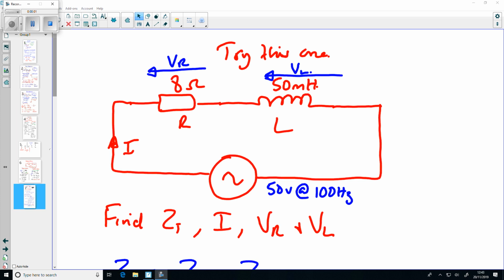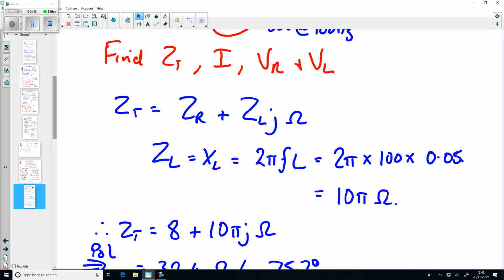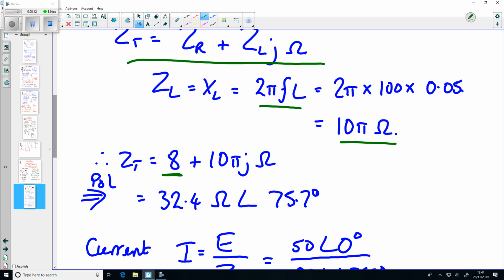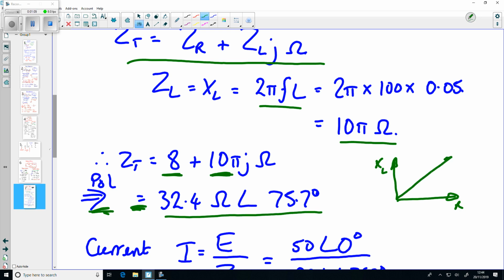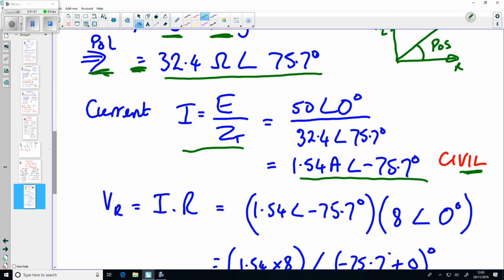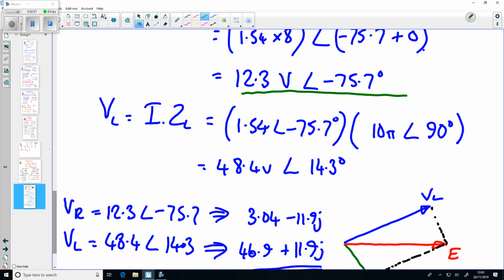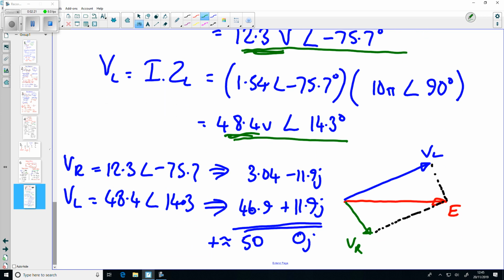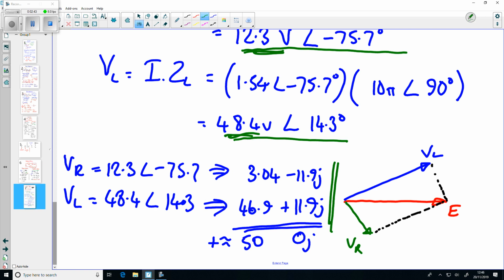20th Nov 19 AC analysis wk 1 pt 2